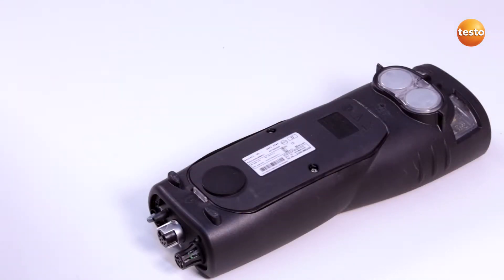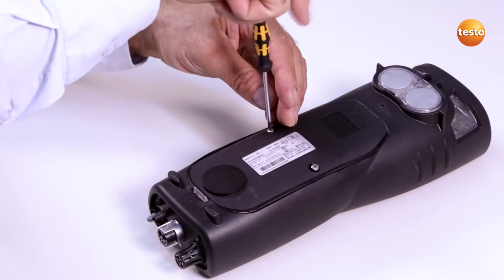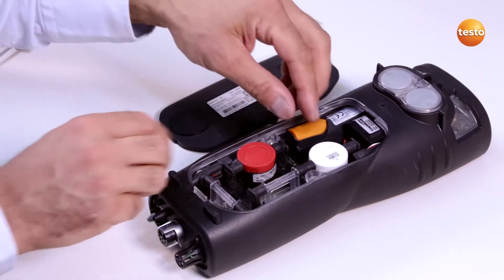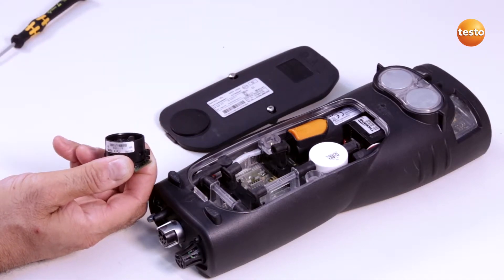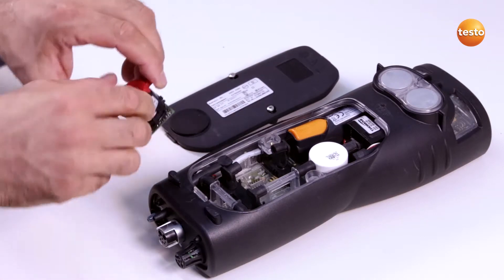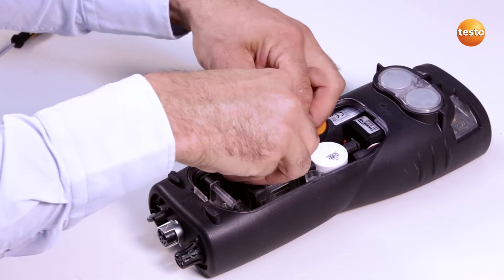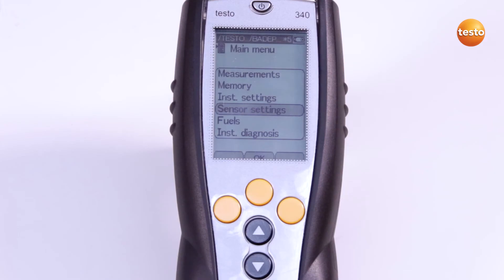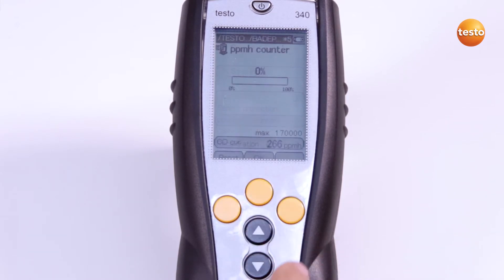testo 340 - Step 9 - How to Replace The Sensor Filter